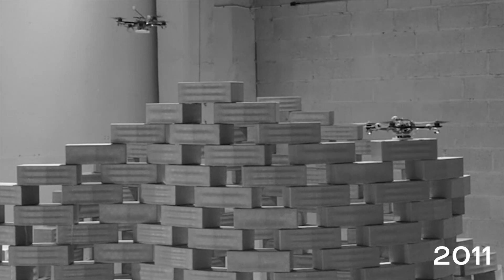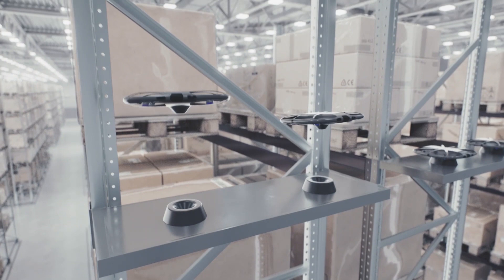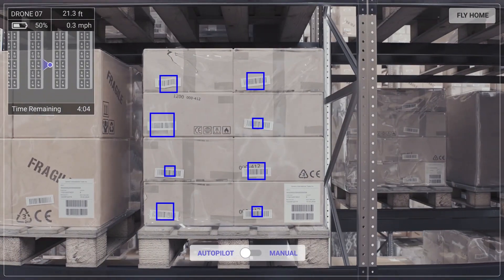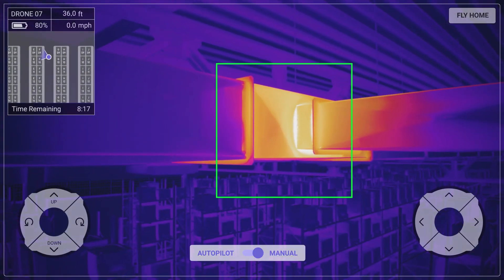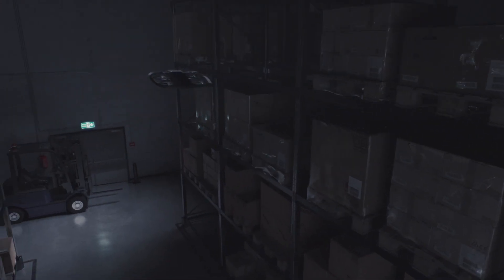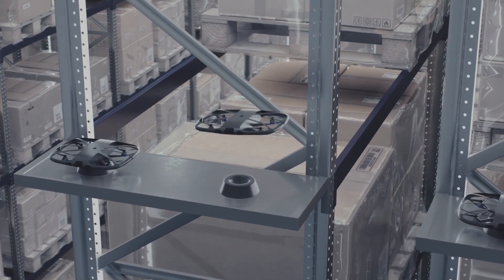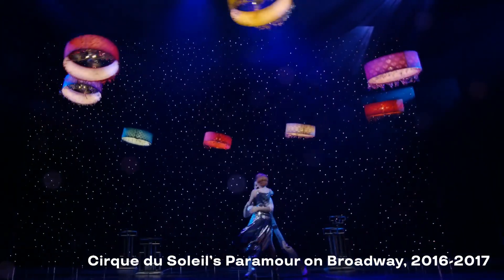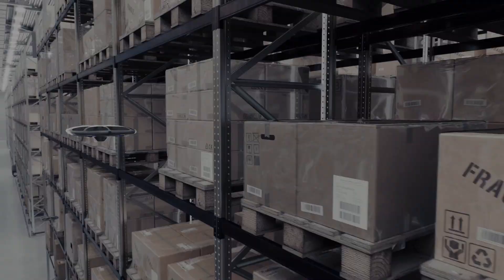The Potential of Fully Autonomous Inventory Drones | Verity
This animation video illustrates the benefits a fully autonomous inventory drone can have in any warehouse. From assisting with inventory scan checks to fully ensuring safety measure are always kept.

Founded in 2014, Verity delivers fully autonomous indoor drone systems that are trusted in environments where failure is not an option. Based in Zurich, Switzerland, with global operations, Verity’s system is used to complete thousands of fully autonomous inventory checks every day in warehouses everywhere.